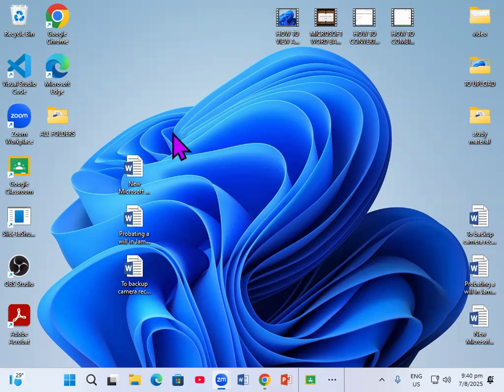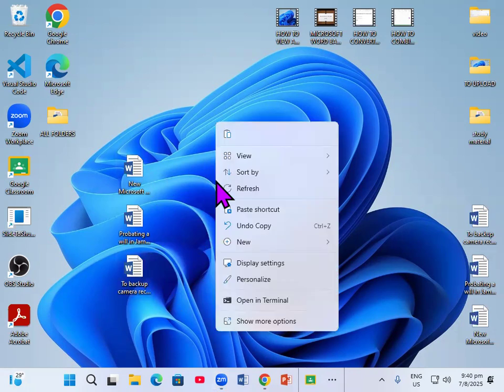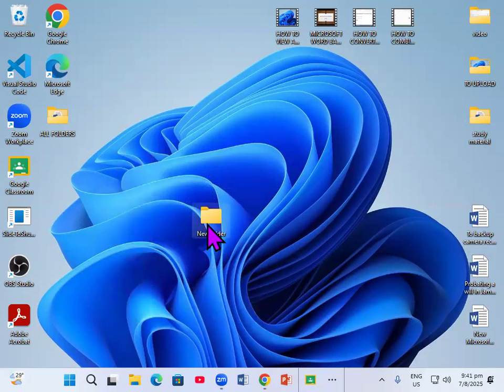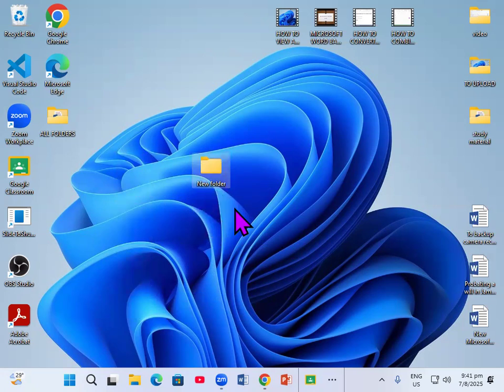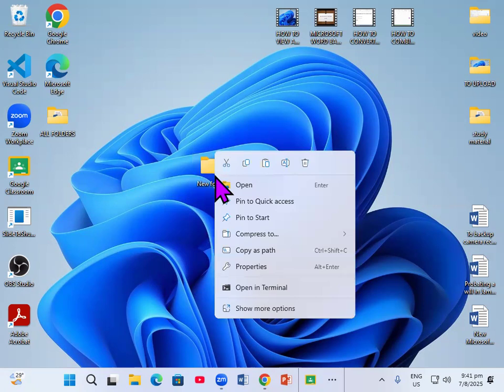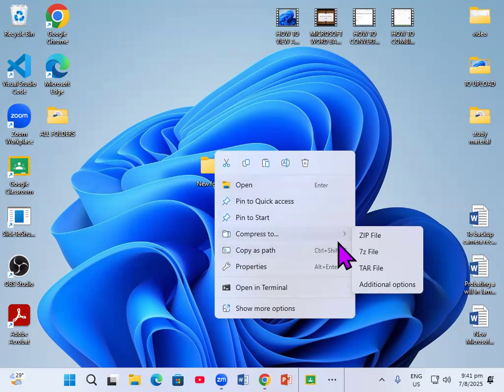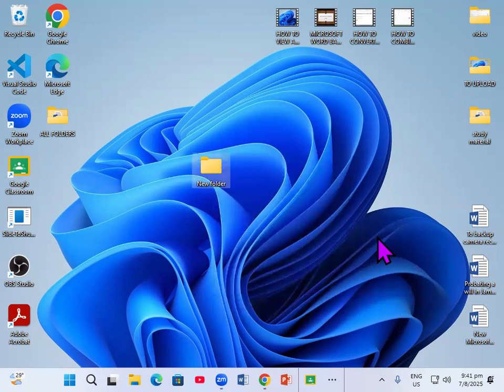HOW TO COMPRESS FOLDER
o compress a folder on Windows, locate the folder, right-click it, and then select Send to  Compressed (zipped) folder. Windows will create a new ZIP file with a zipper icon in the same location as the original folder. This compressed file reduces the overall folder size, making it easier to email or store